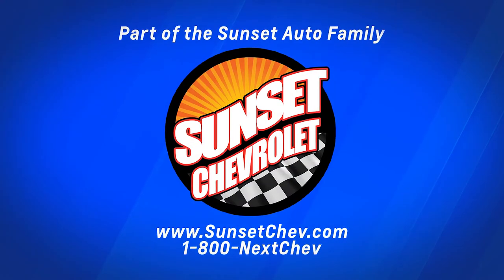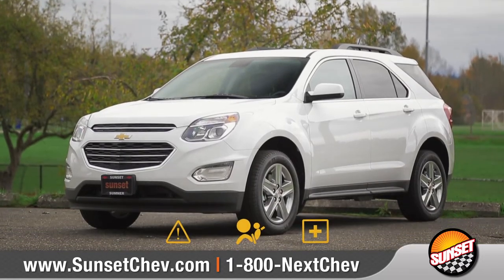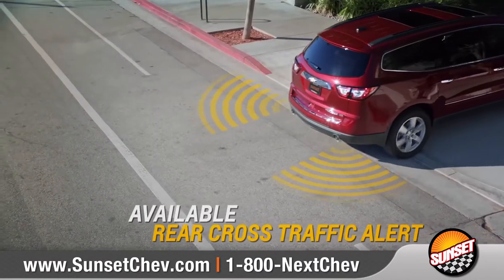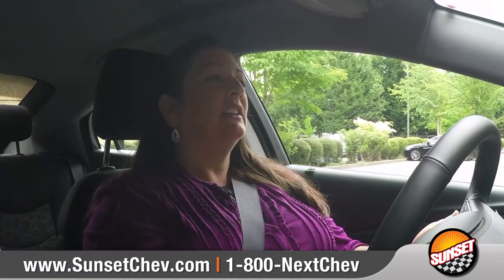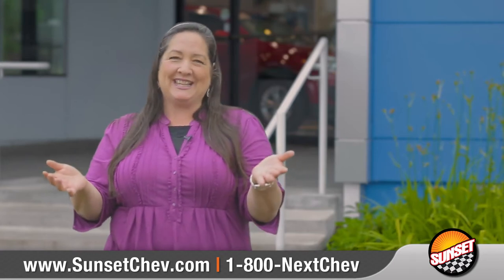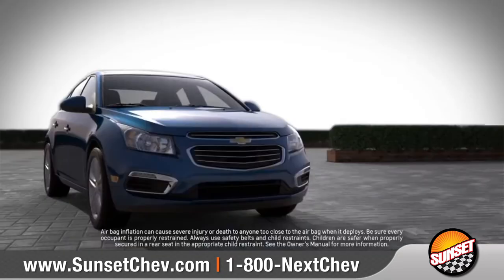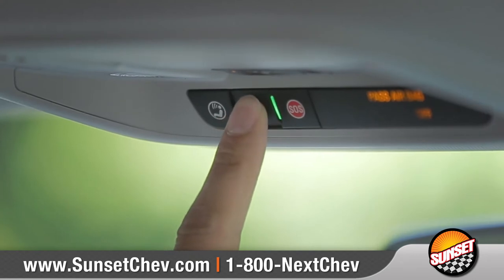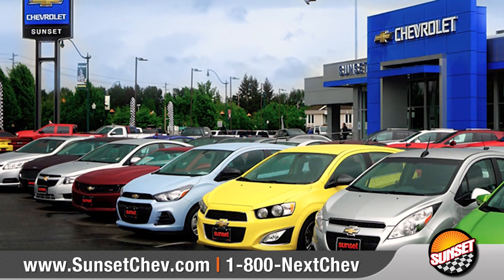Chevrolet Safety Features - Sunset Chevrolet in Sumner Washington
Welcome to Sunset Chevrolet, Home of the ORIGINAL Warranty Protection For Life and Oil Changes For Life!  to see all we have ready for you to test drive!